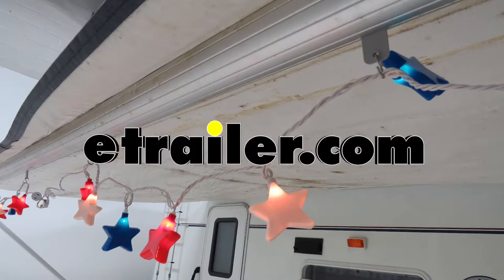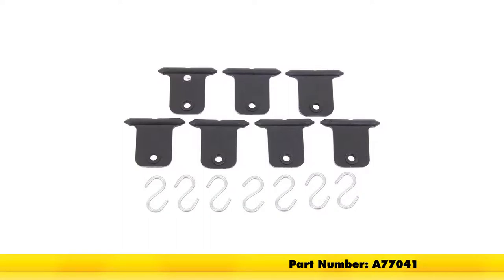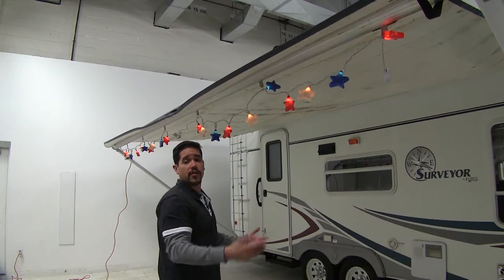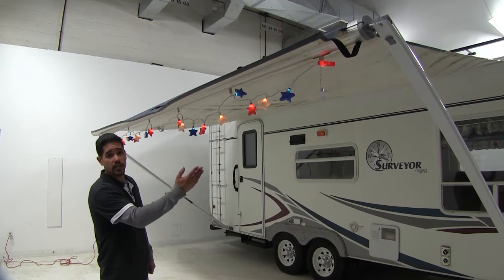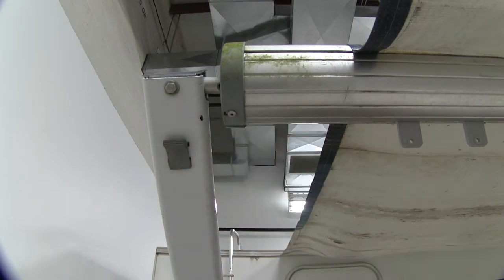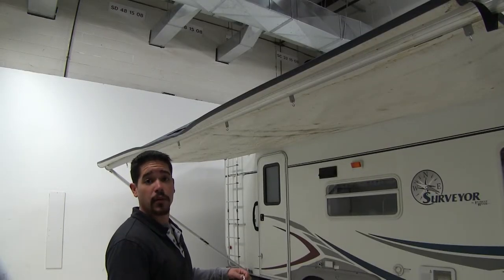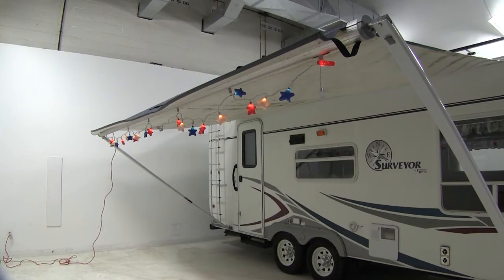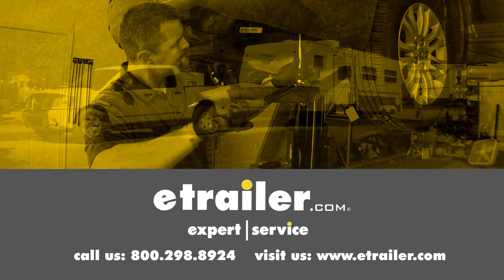etrailer | All You Need to Know About the Valterra Hanger Tabs for RV Awnings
Today, we're going to take a look at the Valterra Hanger Tabs for RV Awnings in Gray, part number A77040. They're also available in black, part number A77041, and also in white, part number A77045. These hanger tabs slide into the utility slide of your RV awning so you can hang party lights, decorations, or anything else. They're made of a durable polypropylene material with metal S-Hooks. You get seven hangers and as you can see, that's plenty for our 16 foot awning. Now we're going to go over some features.

We'll go ahead and show you how to use them. They're designed to slide right into your accessory track on your RV awning. We'll go ahead and slide them in and space them out evenly. Now we can take our S-Hooks and put them in place. Now we're all set to hang any party lights or any other accessories from our awning.

That will complete our look at the Valterra Hanging Tabs for RV Awnings.